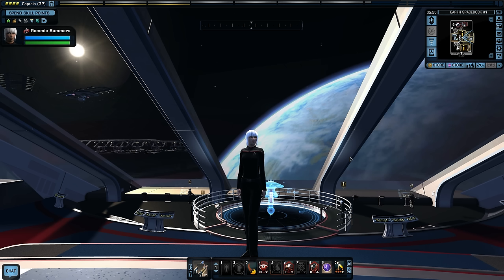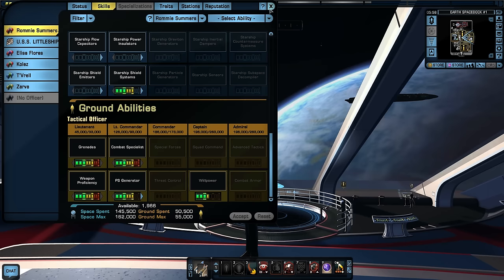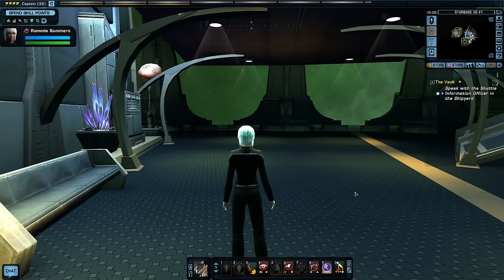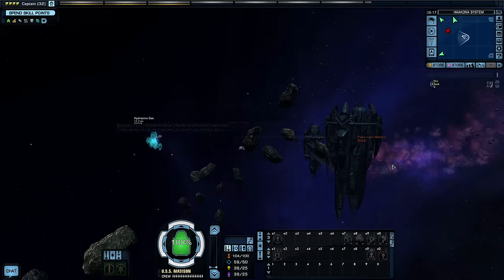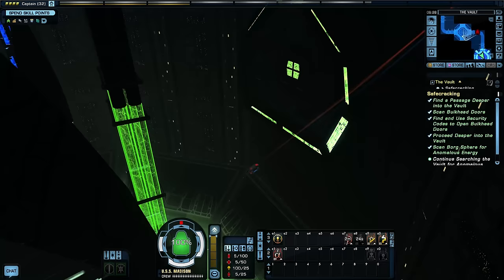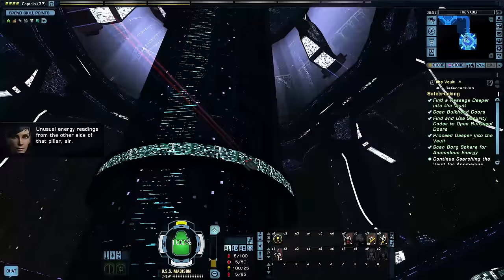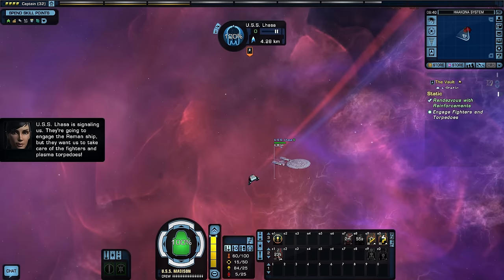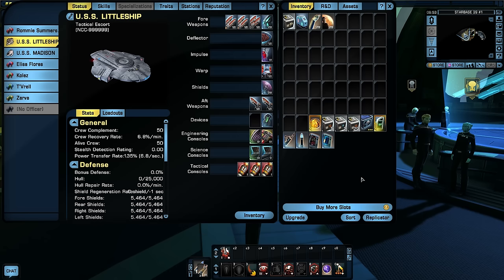Let's Play Star Trek Online (2015) Federation - 36 - The Vault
Star Trek Online (STO) is a Free-to-Play (F2P) MMORPG developed by Cryptic Studios and is set in the 25th century, 30 years after the TV shows and movies we all know and love.  I will be playing the Federation Faction, on a free-to-play account in this 2015 let's play series playthrough as a Tactical career officer.  Sit back and enjoy the ride.

Note that STO is being run at the highest possible graphics setting in-game showing the maximum graphics the game has to offer at 1440p 60FPS.

-Brent